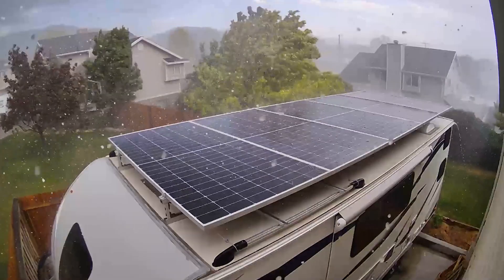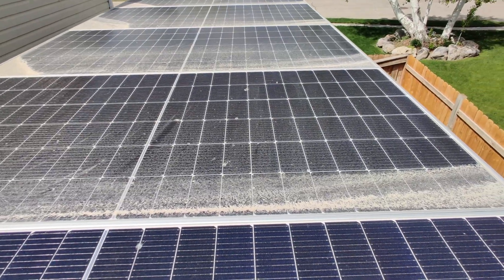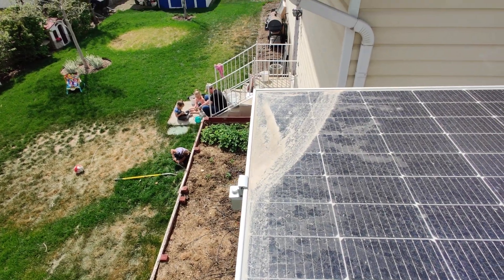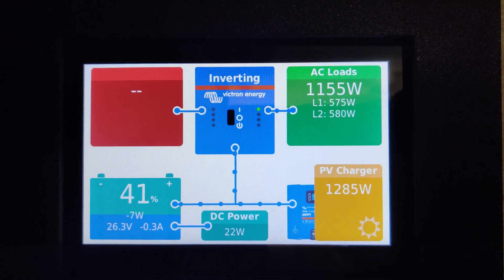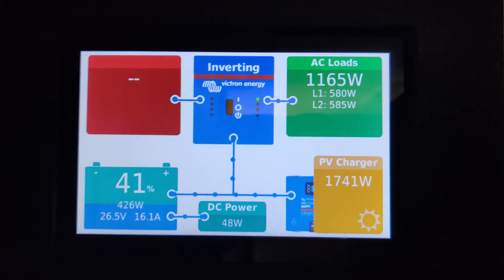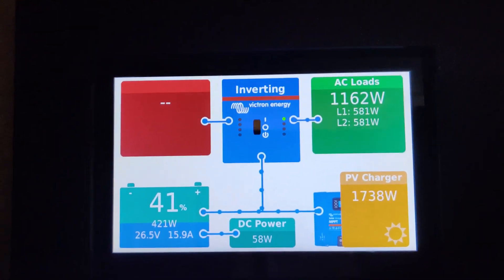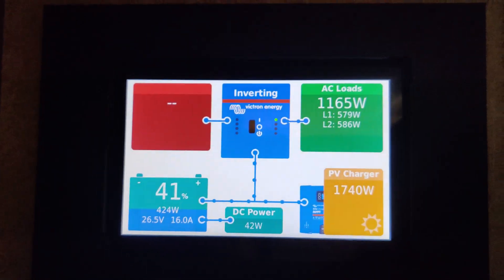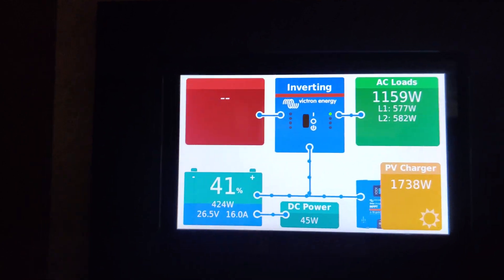Solar Power Production Difference Between Dirty and Clean Panels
Our RVs flat mounted solar panels are prone to buildup of dirt compared to our slanted house roof mounted panels so I have to clean the RV panels sometimes. I did a quick experiment illustrating the difference in power production before and after cleaning the panels.

Chapters
00:00:00 Introduction
00:17:09 Production Prior To Cleaning
00:23:24 Cleaning The Panels
00:30:14 Production After Cleaning
00:38:18 Explaining The AC Loads
00:56:21 Summary